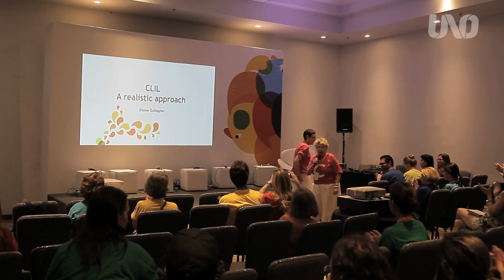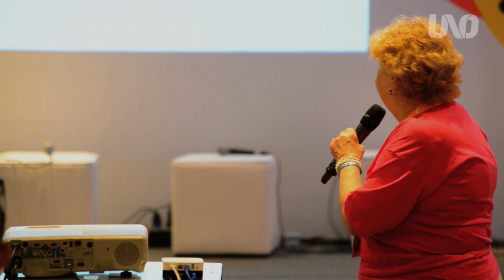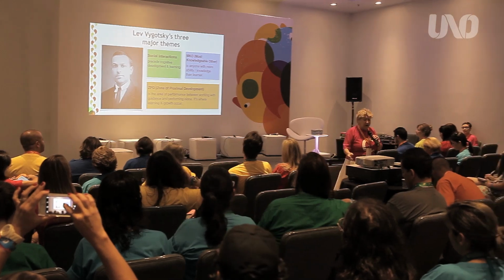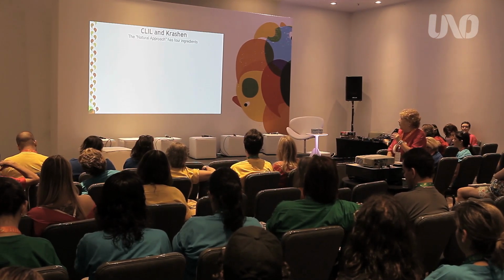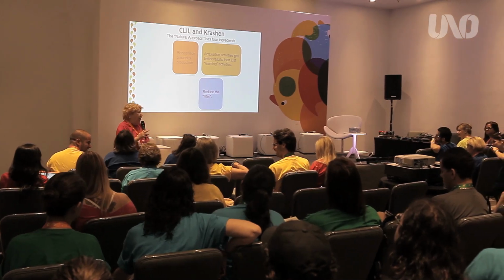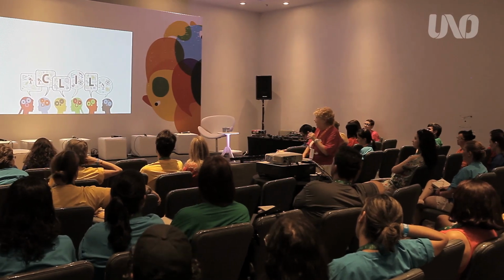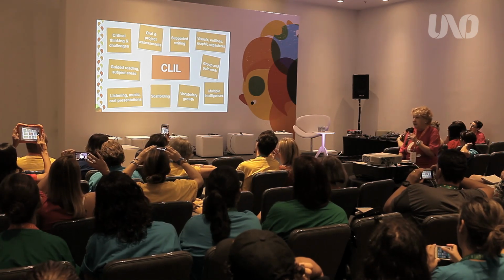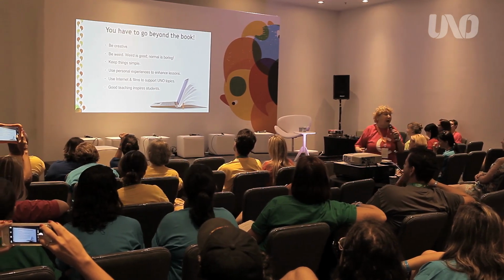Seminário "CLIL: a realistic approach"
CLIL is the abbreviation for Content and Language Integrated Learning. CLIL relies on various methodological approaches n order to promote the learning of a foreign language while studying different subjects. Tis creates meaningful contexts in which language becomes a tool for communicative purposes.

As someone who has learned a language through CLIL herself, Elaine Gallagher explains the advantages it can bring to teaching English in regular schools. This seminar was presented in january, 2015, as part of Estação REDEi, an event UNO Internacional held in Costa do Sauípe, BA.